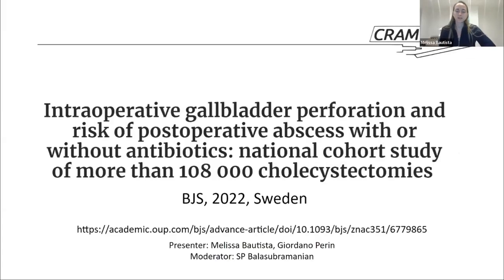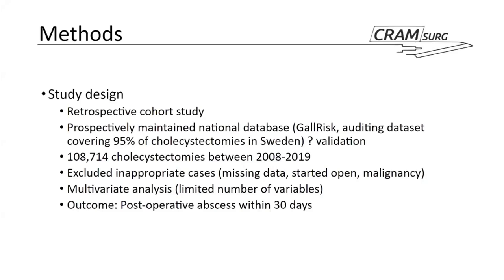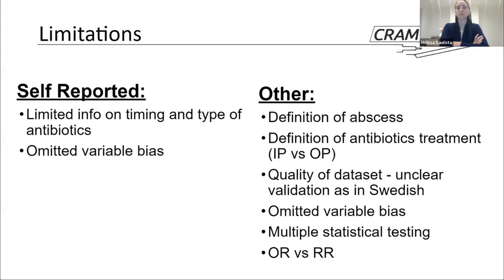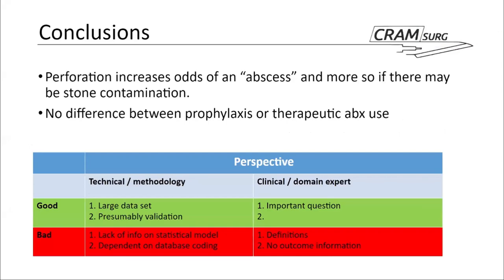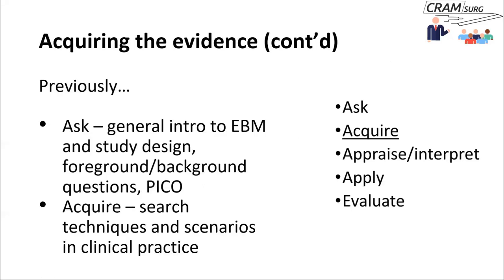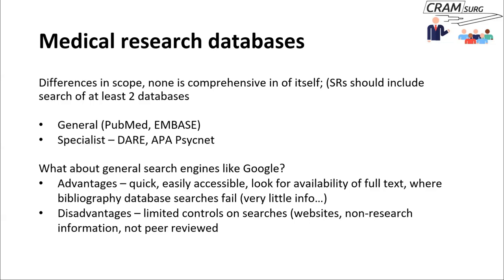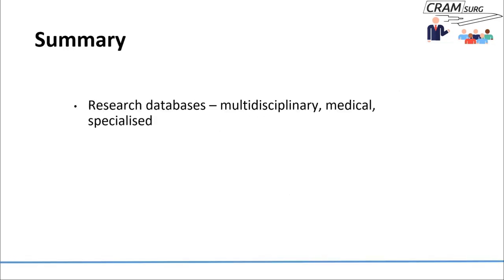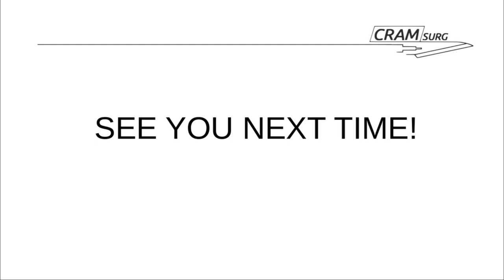CRAMsurg episode 34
The paper for discussion is Intraoperative gallbladder perforation and risk of postoperative abscess with or without antibiotics: national cohort study of more than 108 000 cholecystectomies BJS Oct 2022.
The teaching topic is evidence based medicine for surgeons and trainees  - part 6.